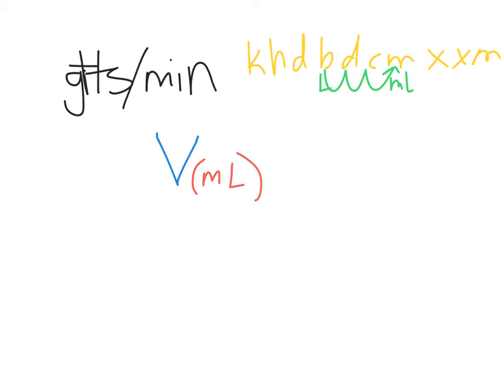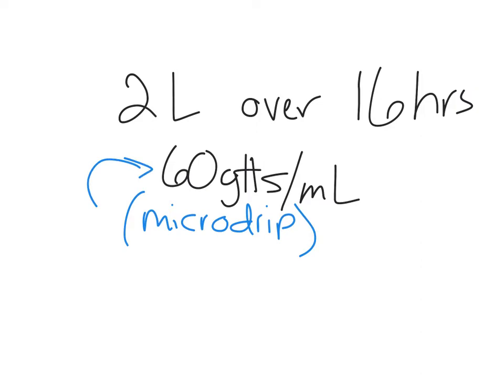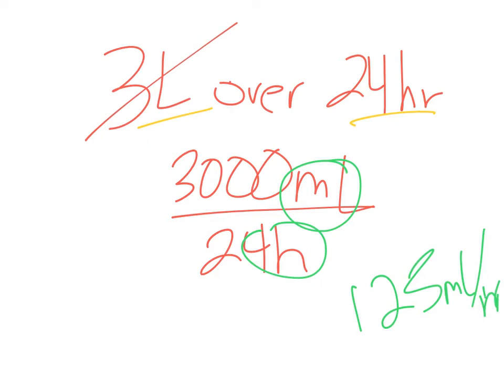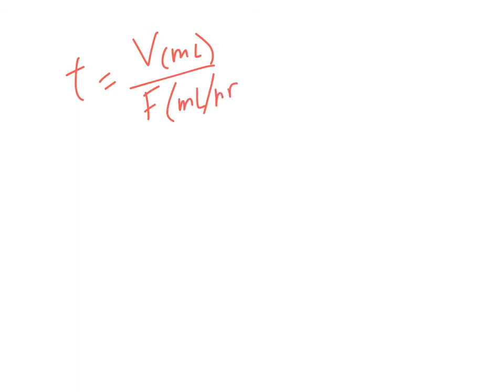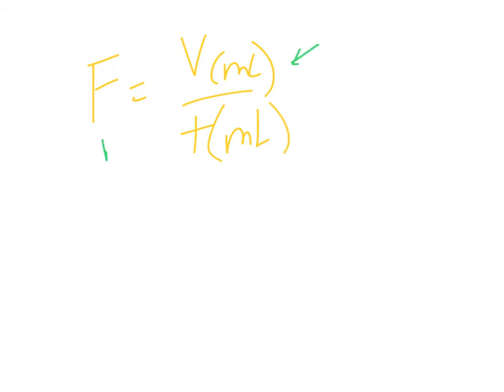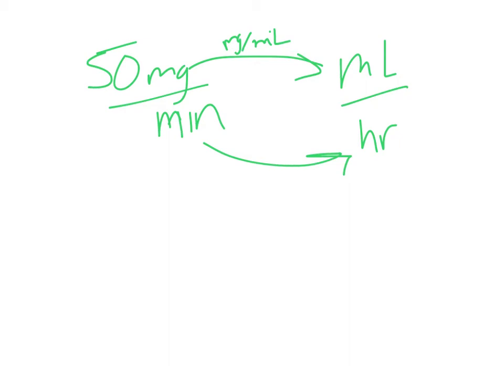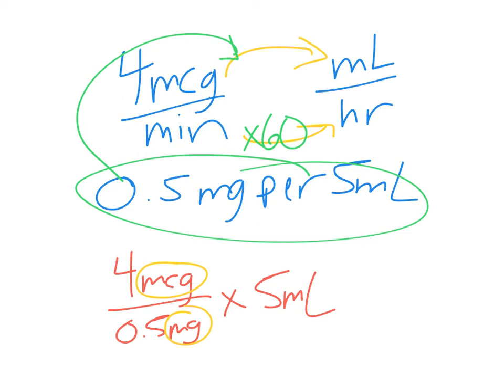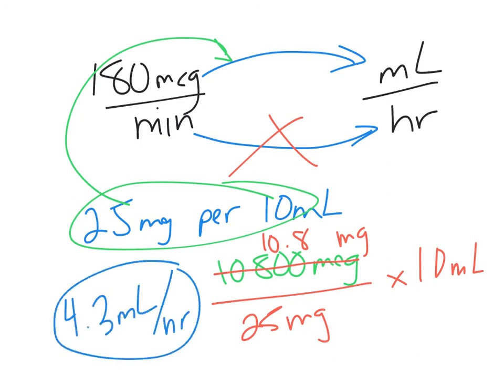Algebra IV class